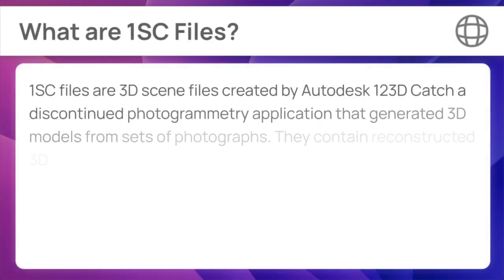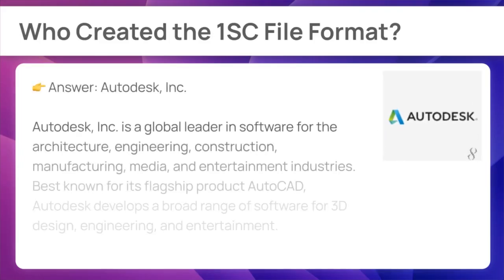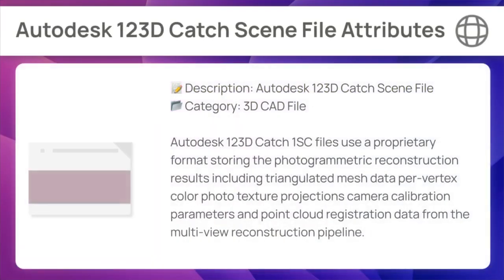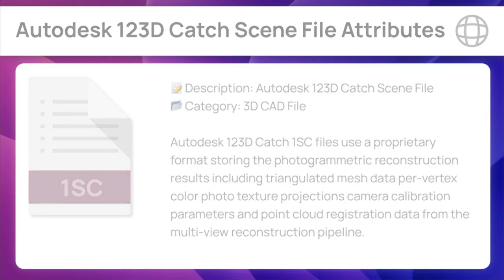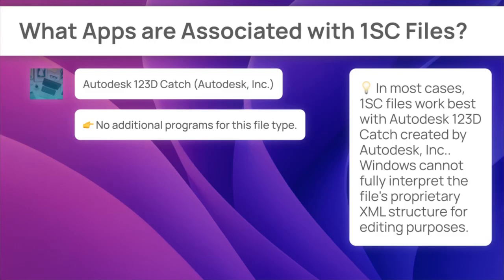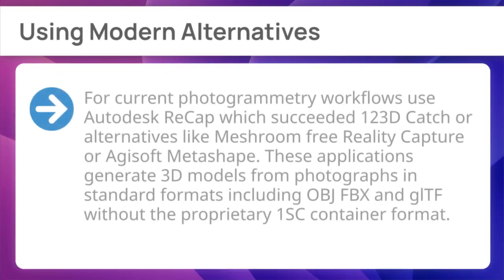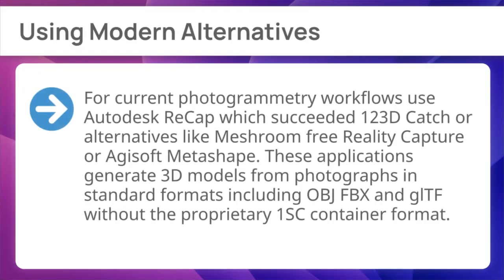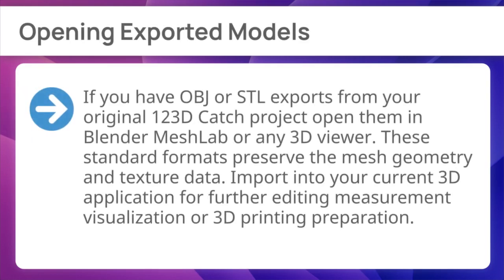How to Open 1SC Files (Blender or Autodesk ReCap)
Your Autodesk 123D Catch Scene File won’t open? Don’t worry! This tutorial explains how to open and troubleshoot any 1SC file in Windows, even if the system can’t identify the format. 🪄✨ Universal File Viewer (Recommended)

1SC files are 3D scene files created by Autodesk 123D Catch a discontinued photogrammetry application that generated 3D models from sets of photographs. They contain reconstructed 3D mesh geometry photo-derived textures camera position data and scene alignment information created through automated multi-view stereo reconstruction processing.

Autodesk 123D Catch 1SC files use a proprietary format storing the photogrammetric reconstruction results including triangulated mesh data per-vertex color photo texture projections camera calibration parameters and point cloud registration data from the multi-view reconstruction pipeline.

▶ Quick Fix Guide:

- Get a brief history of the 1SC file format
- Accessing Legacy Files
- Find the correct program to open the 1SC file
- Rebuild corrupted 1SC file associations
- Fix Windows errors that prevent 1SC from opening
- Discover the purpose of the 1SC file
- Using Modern Alternatives
- Opening Exported Models

▶ How to Open 1SC:

Autodesk 123D Catch (Autodesk, Inc.)

🛠️ Troubleshooting Steps:

1️⃣ Accessing Legacy Files

Since Autodesk 123D Catch is discontinued existing 1SC files may need conversion for continued use. If you previously exported the model from 123D Catch to OBJ STL or FBX those standard format files remain the best path to accessing the 3D content in any modern 3D application.

2️⃣ Using Modern Alternatives

For current photogrammetry workflows use Autodesk ReCap which succeeded 123D Catch or alternatives like Meshroom free Reality Capture or Agisoft Metashape. These applications generate 3D models from photographs in standard formats including OBJ FBX and glTF without the proprietary 1SC container format.

3️⃣ Opening Exported Models

If you have OBJ or STL exports from your original 123D Catch project open them in Blender MeshLab or any 3D viewer. These standard formats preserve the mesh geometry and texture data. Import into your current 3D application for further editing measurement visualization or 3D printing preparation.

Timestamps:

00:00 - 1SC File Introduction
00:28 - The 1SC File Format
00:52 - How the 1SC Format Is Structured
01:13 - Apps that Open 1SC
01:32 - Viewing 1SC Files
02:00 - 1SC Troubleshooting Tips
03:07 - The Universal Viewer Fix